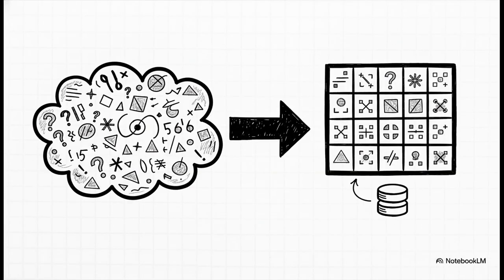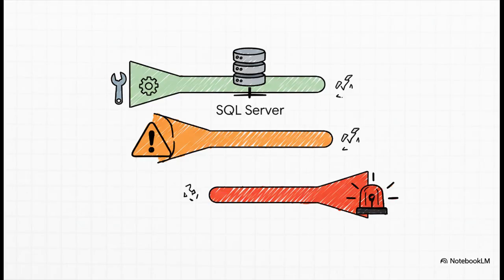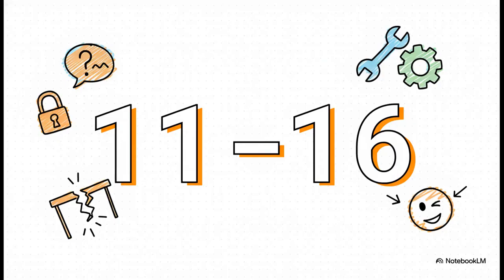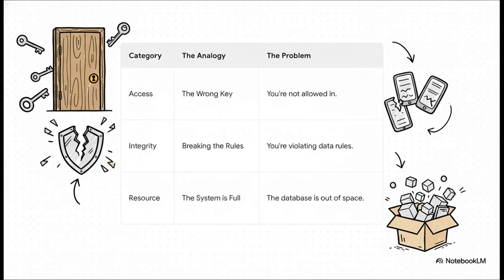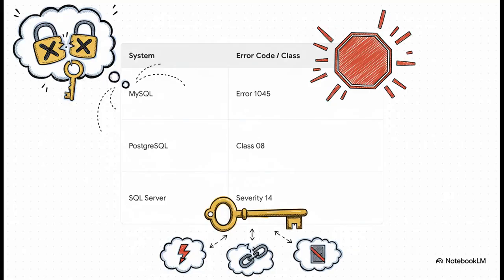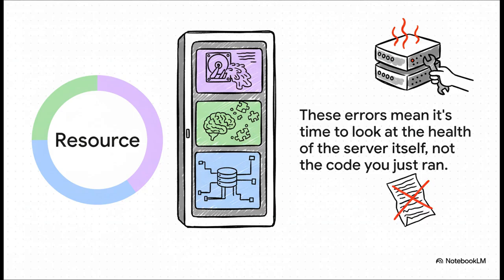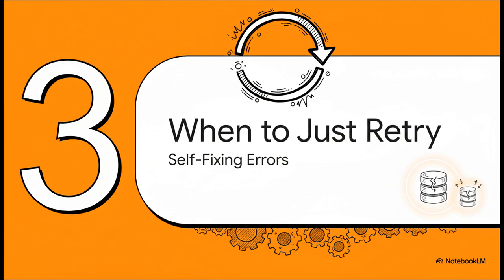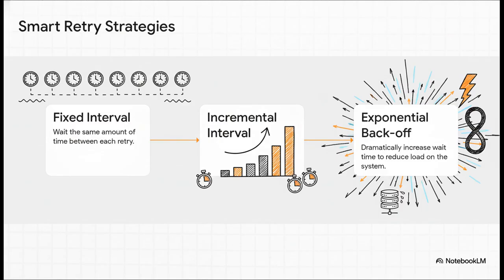Diagnosing & Resolving Common SQL Errors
This guide is designed to help developers and database administrators quickly diagnose and resolve common SQL errors, maintaining a stable and efficient database and reducing downtime.
Understanding Error Classification: We begin by explaining how SQL database systems standardize errors using five-character SQLSTATE codes for reliable identification, as these codes are less likely to change across software releases. For SQL Server environments, errors are further categorized using severity levels to indicate the nature of the problem, ranging from user-correctable errors (Severity 11–16) to fatal system problems (Severity 20–24).
Key Error Categories and Solutions:
1. Access Denied and Authorization Failures: These errors prevent authenticated actions.
    ◦ MySQL Error 1045 ("Access denied"): This is often caused by incorrect login credentials or insufficient permissions.
        ▪ Solution: Verify the correct DB_USER and DB_PASSWORD in configuration files (like wp-config.php) or use tools like phpMyAdmin to grant necessary privileges.
    ◦ We also cover PostgreSQL Connection Exceptions (Class 08) and SQL Server security-related issues (Severity 14).
2. Integrity and Constraint Violations: These occur when data violates defined database rules.
    ◦ SQL Server Error 2627 (PRIMARY KEY constraint violation): This often happens when attempting to insert a duplicate key.
        ▪ Solution: This frequently suggests a manually tracked counter for a non-identity primary key is out of sync. Resolution requires updating the counter/seed value the application uses to ensure unique key insertion.
    ◦ We discuss PostgreSQL Integrity Constraint Violations (Class 23), including unique_violation and not_null_violation, and SQL Server Syntax Errors (Severity 15).
3. Resource and System Failures: These indicate system instability or limitations.
    ◦ SQL Server Severity 17 (Resource Exhaustion): Occurs when the statement runs out of memory, locks, or disk space.
    ◦ PostgreSQL Class 53 (Insufficient Resources): Includes conditions like disk_full and out_of_memory.
    ◦ Fatal Errors (Severity 22 / 24): These indicate severe issues like a damaged table/index or media failure.
        ▪ Solution: For severe errors (Severity 20–24), the Database Engine task terminates. Hardware issues may require running utilities like DBCC CHECKDB or restoring the database.
Handling Transient Faults: Finally, learn how to handle temporary issues, known as transient faults, often caused by brief network problems. Implementing resilient retry logic—using strategies such as fixed intervals, incremental intervals, or exponential back-off—can significantly improve application stability.

Ever stared at a cryptic SQL error message, feeling lost? This `sql tutorial` is your guide to understanding and resolving those frustrating database riddles. We walk through common issues, providing practical `error solutions` and strategies for `error correction` to help you `error fix` queries and get back on track with your `sql` work.